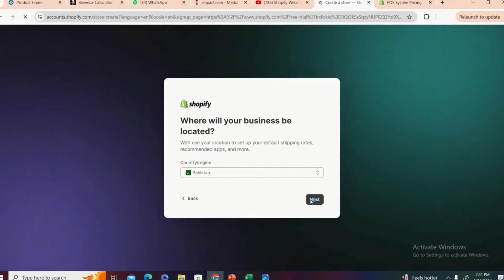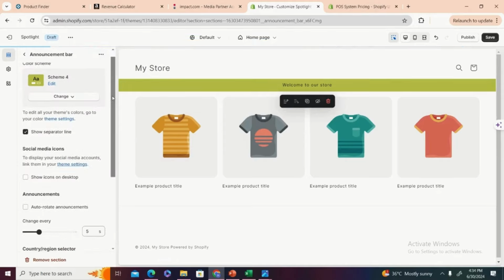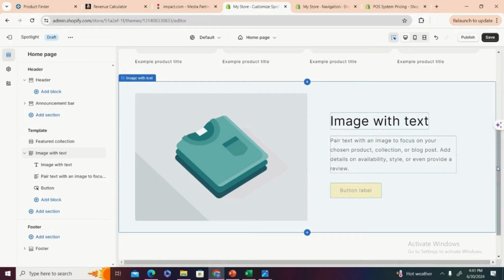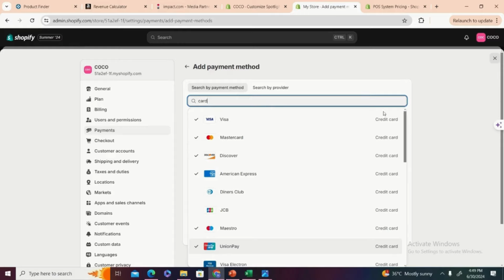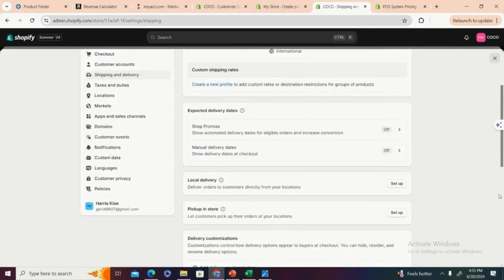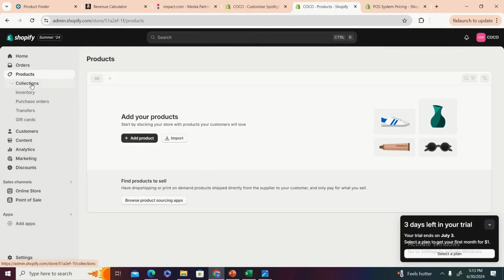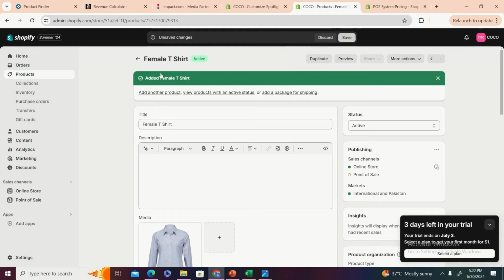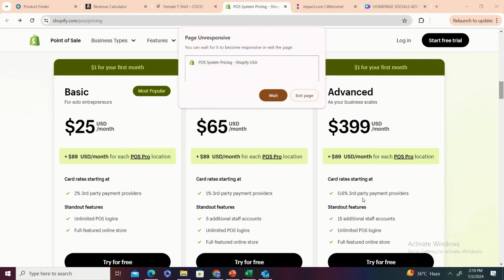Setup Your Shopify Website For Free - 2025 - START TO FINISH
Timestamps:
0:00 : Intro
0:25 : Signing up to Shopify
2:49 : Selecting a Plan Paid Trial
5:55 : Selecting a Theme
7:30 : Setting up the homepage ( Announcement Bar, Drop Down Menu, Image Banner)
19:11 : Setting Up Payments
21:57 : Setting Up Shipment & Delivery, Taxes, Domain
28:02 : Adding Email
30:16 : Adding Socials
31:22 : Adding Logo
32:47 : Adding Products & Collections
40:17 : Publishing the store
41:14 : Previewing the store
42:22 : POS Pro Overview

By: Jeff Kaale